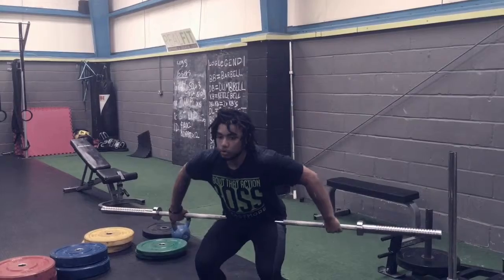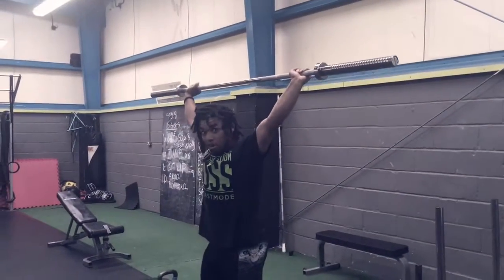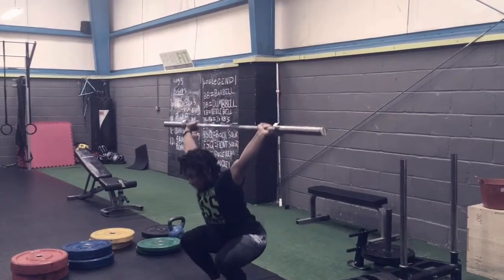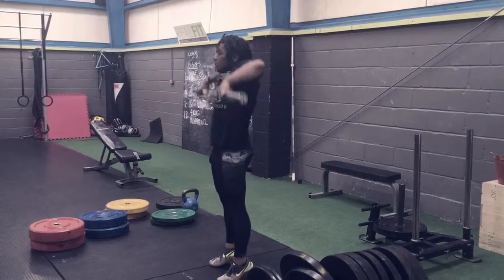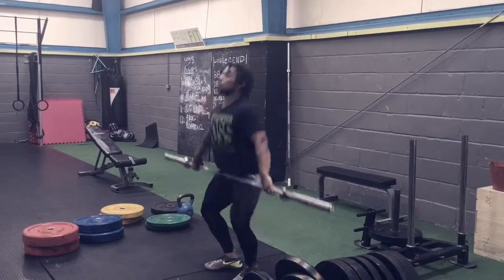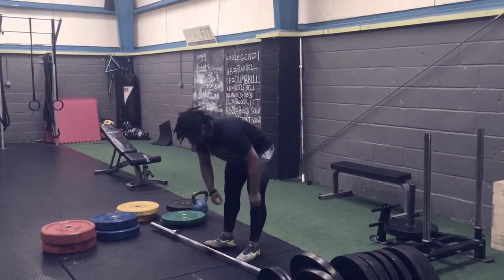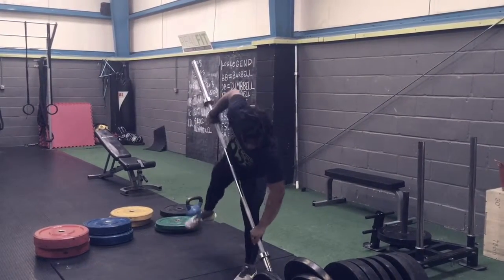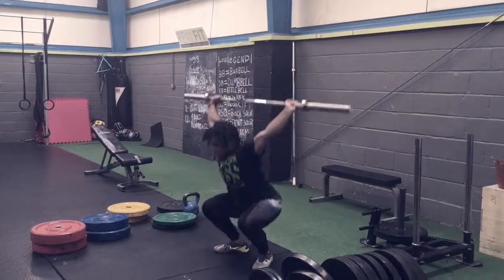Quick How To : The Snatch